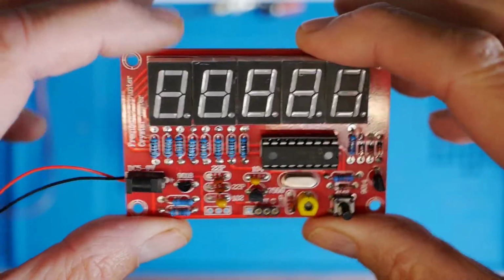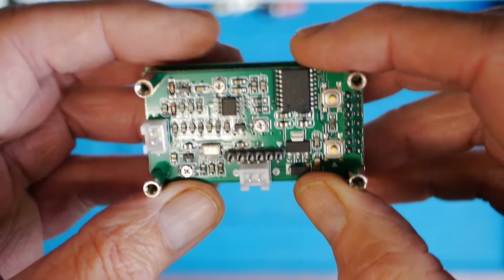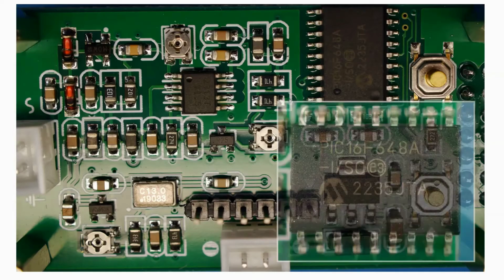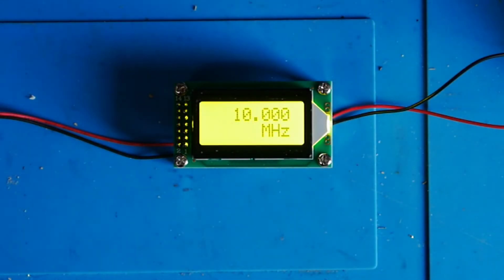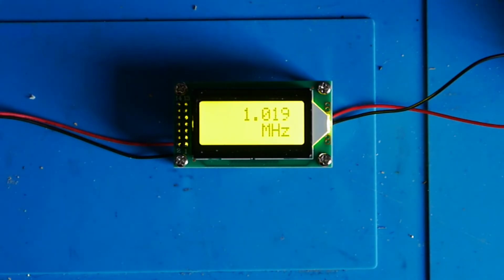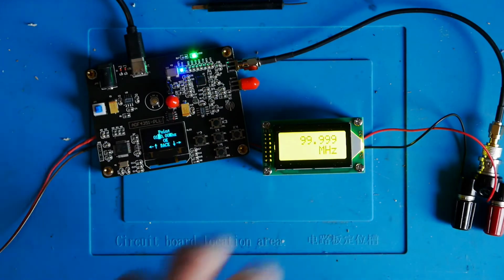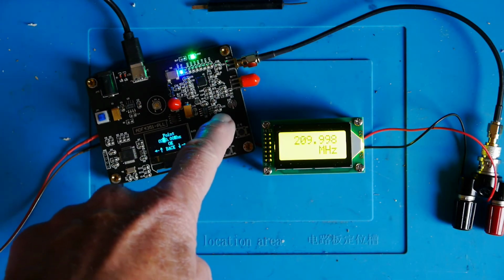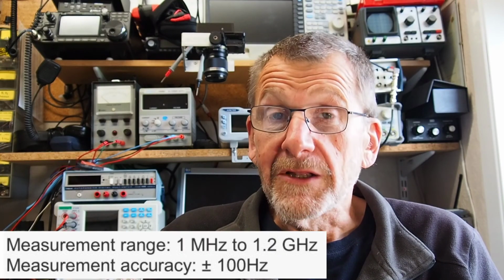LCD Frequency Counter Module - #205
Is this LCD version better than the LED kit version from video #21 in 2020?